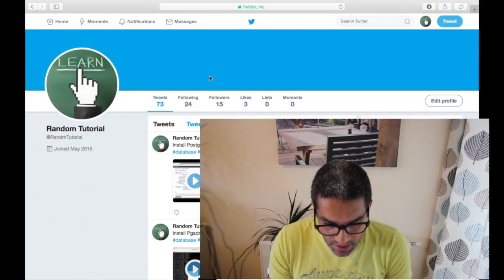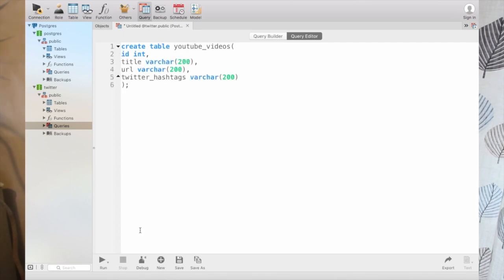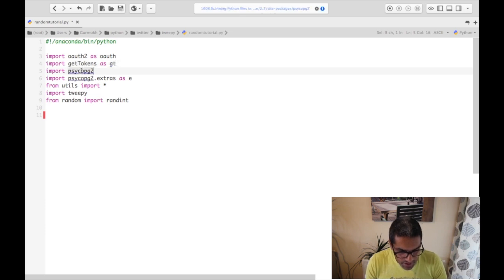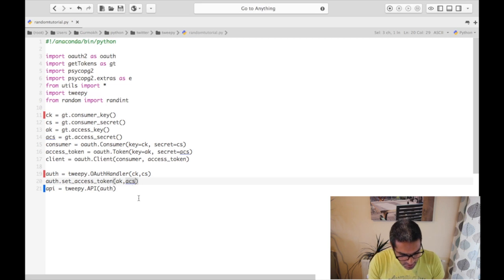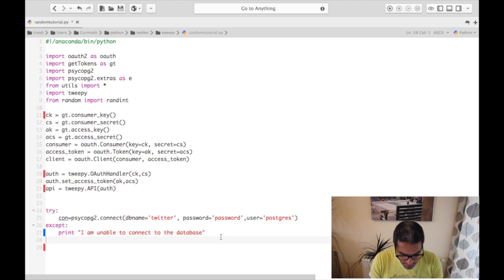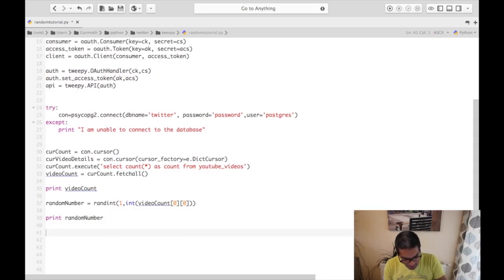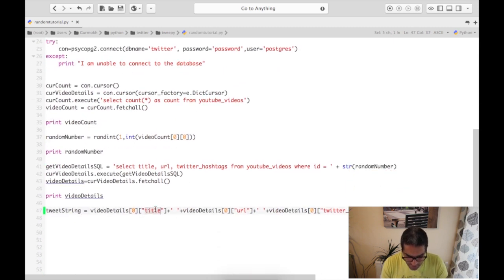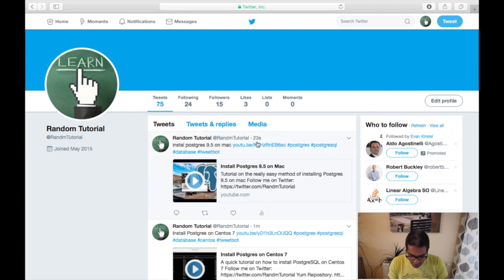How to create a Twitter Bot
How i created a Twitter bot to auto tweet my tutorial videos.